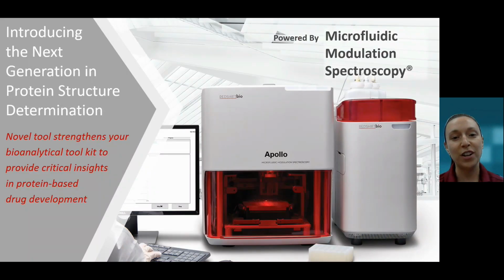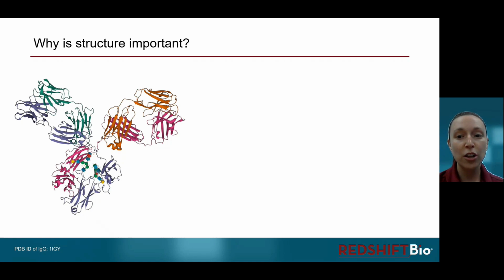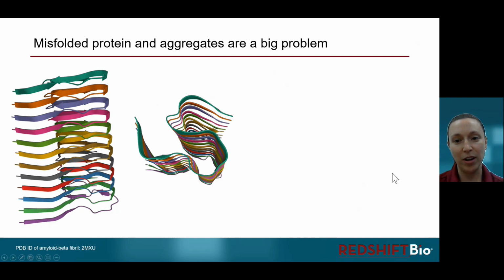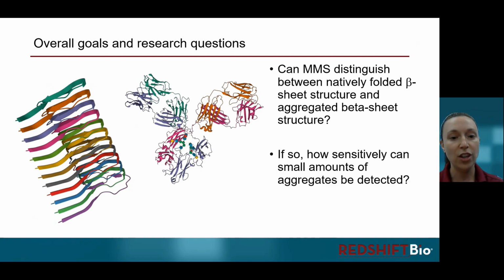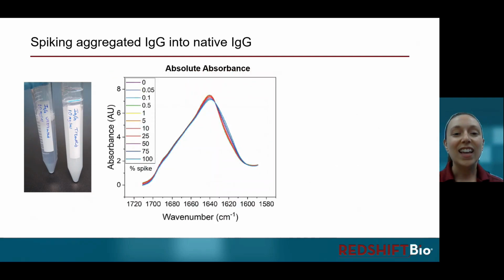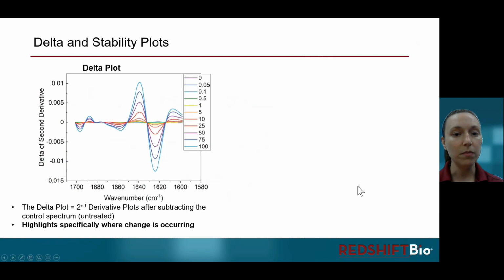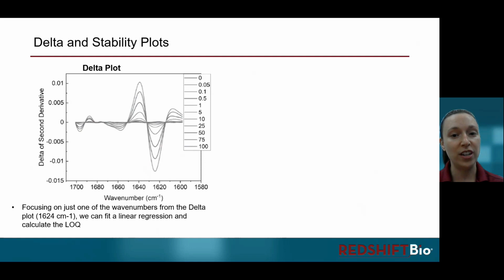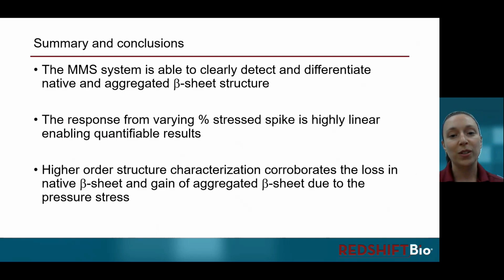Detection of Pressure-Induced Protein Aggregation Using Microfluidic Modulation Spectroscopy (MMS)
The ability to detect protein aggregation is important at all stages of drug development. Protein aggregation is a recognized signal of instability and can lead to the loss of protein function. Early detection of aggregation is most desirable to inform development decisions. Pressure, a stressor used for generating aggregates by impacting noncovalent interactions without the need to change temperature or solvents, was employed to create aggregated protein for this spiked study.‍

Dr. Valerie Collins, Applications Manager at RedShiftBio hosts this video to highlight how ultra-sensitive MMS was used to obtain measurements that were previously undetectable:

​​​​​​Significant changes present in the spectral regions of 1624 and 1640cm-1 in the Second Derivative plot that can be seen only subtly in the Absolute Absorbance spectral plot
The use of Weighted Spectral Difference (WSD) as a metric to monitor change in sample secondary structure
The strong linear correlation between increasing amounts of percent aggregation and increasing amounts of measured antiparallel beta-sheet content